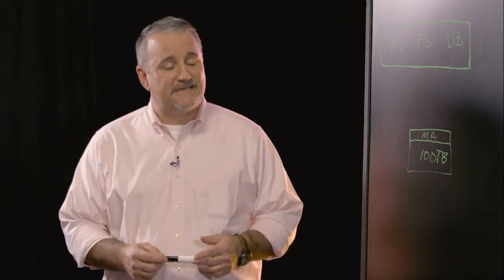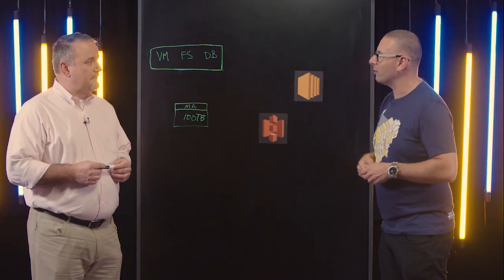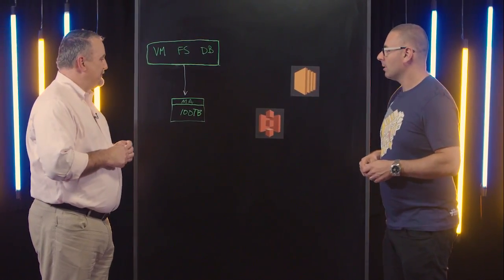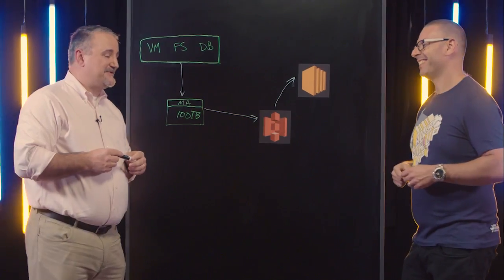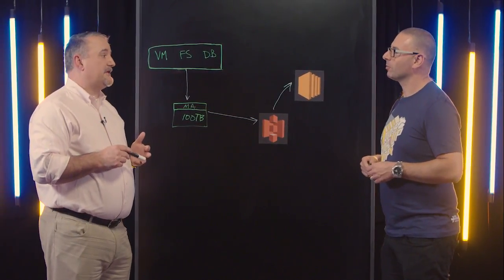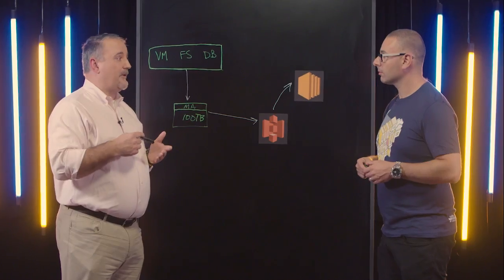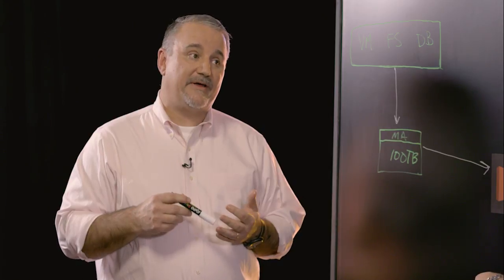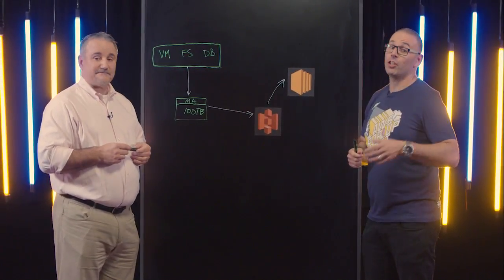Commvault: Rehydrating Your Architecture in the AWS Cloud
Commvault’s CTO, Brian Brockway, explains how they enable enterprises to build and efficiently manage backup and disaster recovery environments in the cloud using Amazon S3, data deduplication and other techniques.